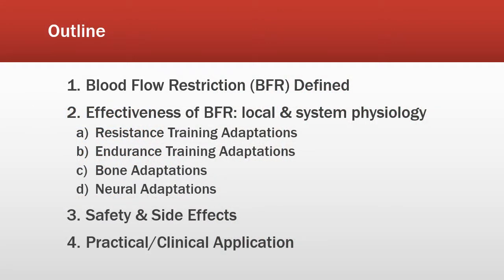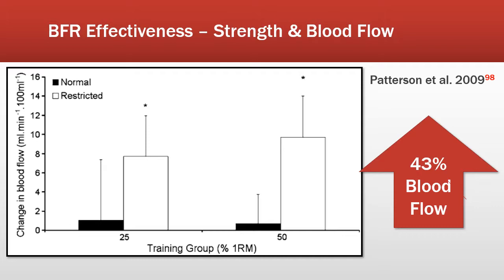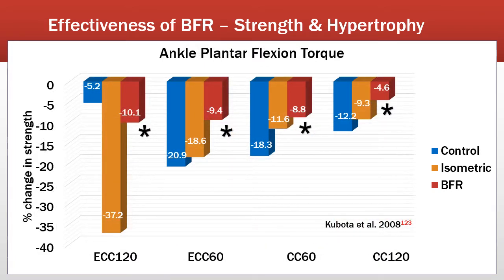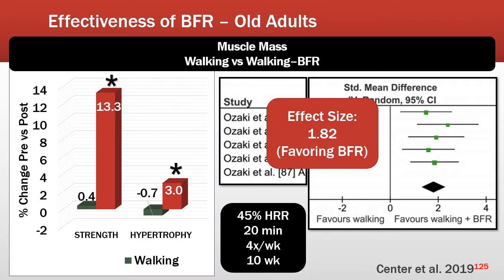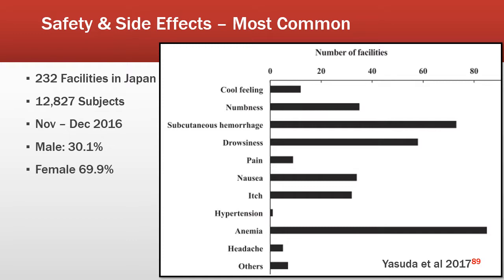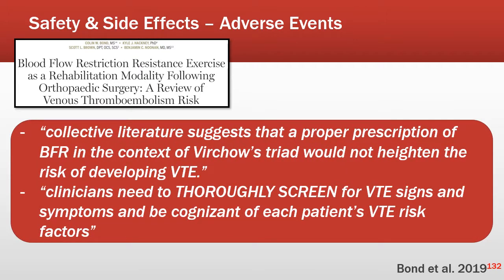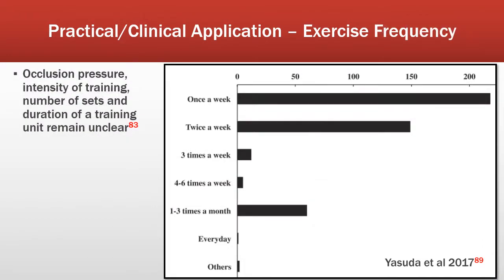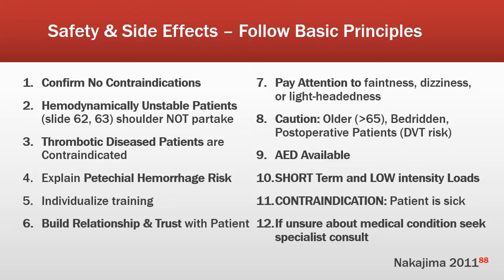BLOOD FLOW RESTRICTION - Updated April 2019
This is an in-service that was presented on 4/10/19 at Stanford Health Care OP Orthopedic & Sports Medicine Physical Therapy in Redwood City, CA. It is intended to give a broad overview of the current effectiveness, safety, and practical application of blood flow restriction training (BFR).